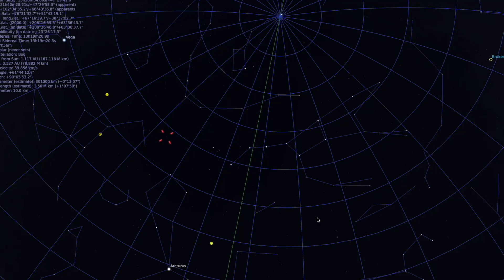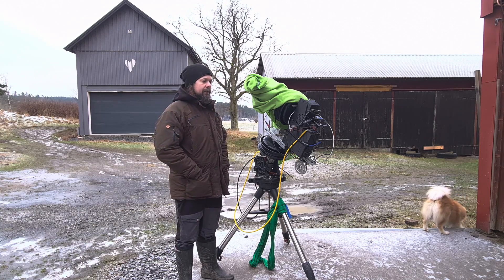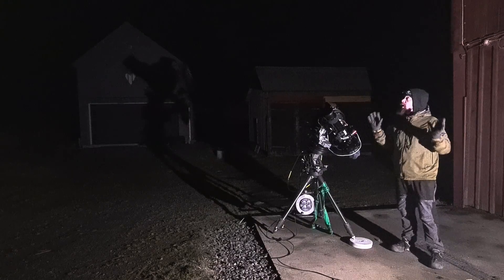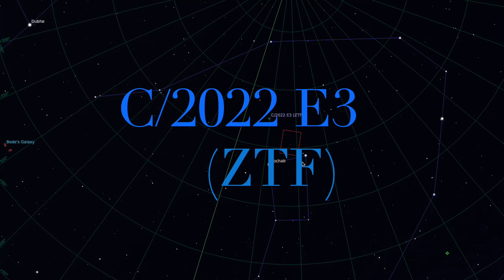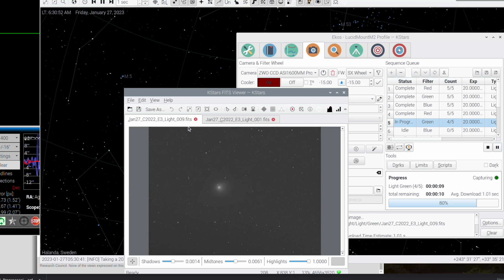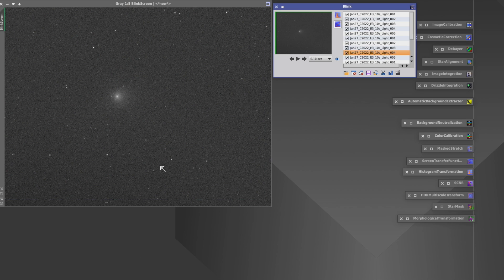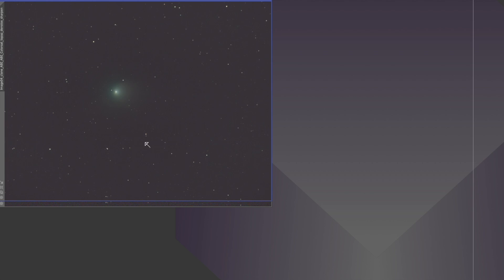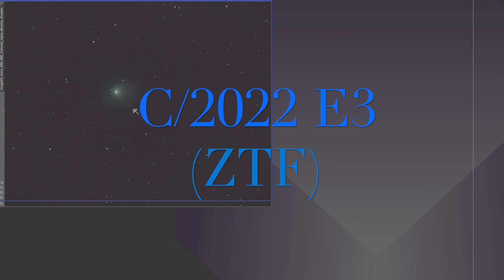Comet C/2022-E3(ZTF) capturing!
Comet C/2022 E3 (ZTF)! It’s here! And almost at it’s closest!
If you’re into astronomy, or have a space related work/interest in general, the question about the comet, “C/2022 E3”, is just to prepare for.
And it’s nice! It’s great when there is anything that triggers peoples interest in space or astronomy. It might rub off!
I was out on the 19th of January, and had some nice result. Surprised me anyway...
Then now, a week later I, high on confidence, tried to do it again.
Not the same. Something’s changing…
We’re going to follow this, yours truly, novice comet hunter on an adventure. And while finding a bright comet is no real task, imagining it has a bit more to it.
Not to discourage anyone! If you can, grab your binocular, or even a DSLR, go out and hunt it down. Good luck!

-May the dark side be with you!

Equipment:
Skywatcher Equinox 80ED
ASI1600MM pro, RGB filter
Guiding ASI120mc, OAG with a twist
The Lucid Mount

0:00 – 0:15 Intro
0:16 – 0:52 Where’s the comet?!?
0:53 – 1:27 Take #1
1:28 – 2:23 Day after… Past efforts on comets
2:24 – 3:51 Results, Get ready internet!!!
3:52 – 5:50 A week later! Take #2
5:51 – 7:21 The Comet in the frame!
7:22 – 8:36 “The comet issue”… it’s a thing!
8:37 – 10:07 Derig and chit-chat
10:08 – 11:17 Like catching a fly!
11:18 – 11:50 Some result. Green fuzzy ball! Check!
11:51 – 13:31 Why moving so much now?!
13:32 – 14:18 Good bye and may the dark side be with you!